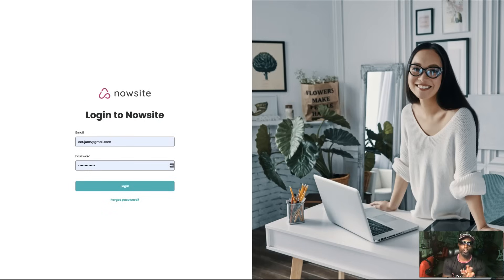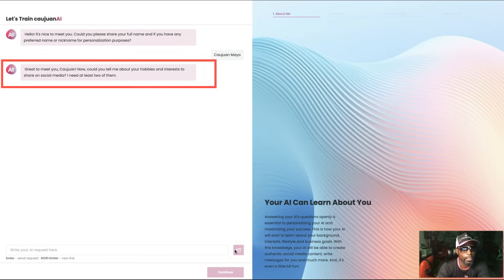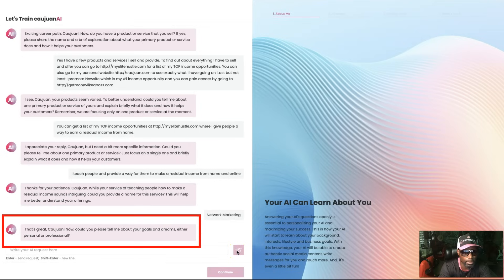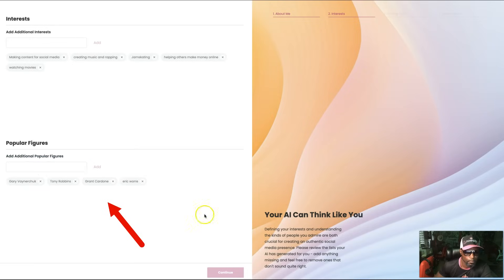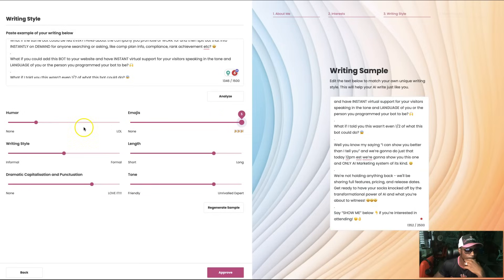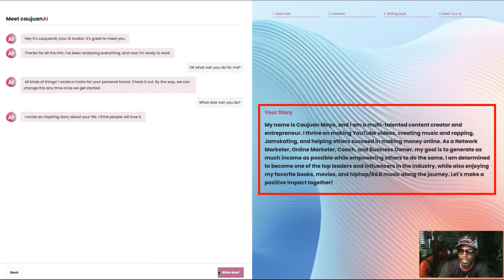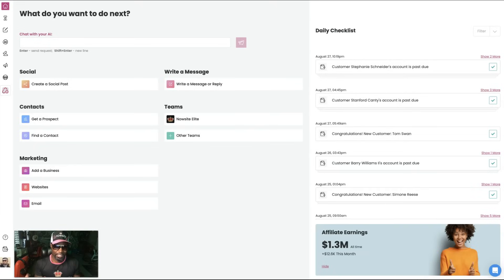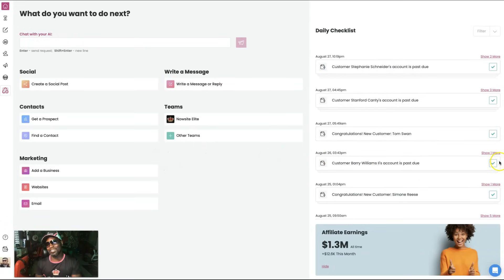Nowsite NowAI AI Onboarding Live Demo and Overview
Welcome to the Nowsite NowAI AI Onboarding Live Demo and Overview! In this exciting YouTube video, we'll dive deep into the remarkable world of AI marketing with Nowsite's innovative platform. Join me, Caujuan, as I walk you through a live demo and provide an overview of all the powerful features that Nowsite NowAI has to offer.

Are you ready to witness the transformative power of artificial intelligence? Get ready to have your mind blown as we explore how Nowsite NowAI can revolutionize your marketing strategies and turbocharge your business growth. From programming your own AI bot to become you or your favorite industry expert, to getting reminders for daily tasks and instant virtual support on your website, this platform is a game-changer.

But wait, there's more! During this comprehensive onboarding session, we'll also cover vital information about Nowsite NowAI, including pricing, release dates, and how you can maximize its potential for your own business success. Plus, I'll be sharing some insider tips and tricks to help you get the most out of this incredible tool.

So, if you're eager to witness AI in action and discover how Nowsite NowAI can transform your marketing game, join me for this live demo and overview. Prepare to be amazed by the power of AI and take your online presence to new heights.

Together, let's conquer the digital world and achieve unparalleled success!